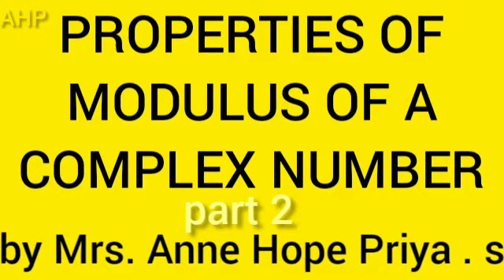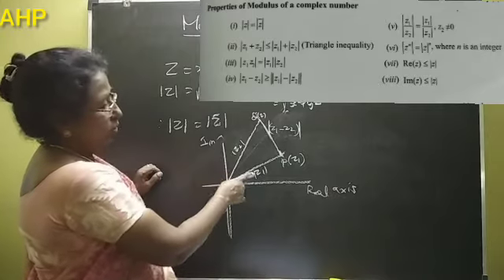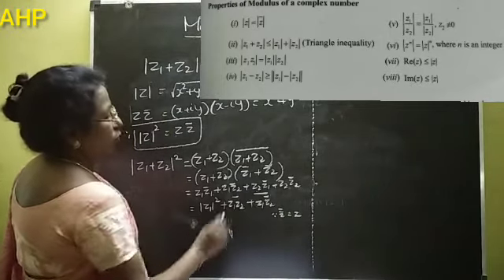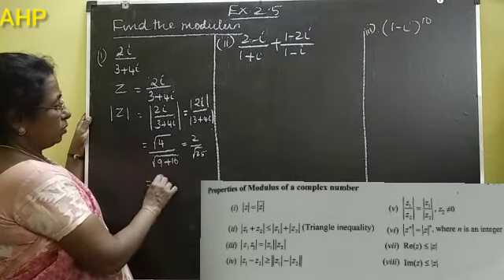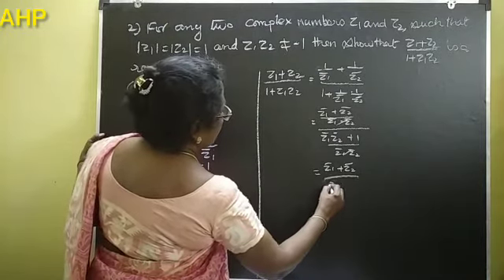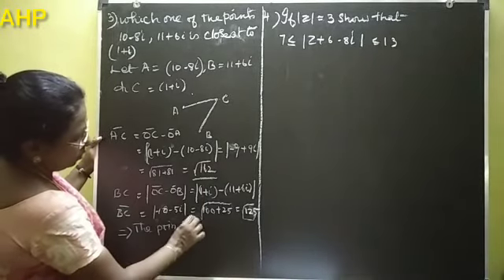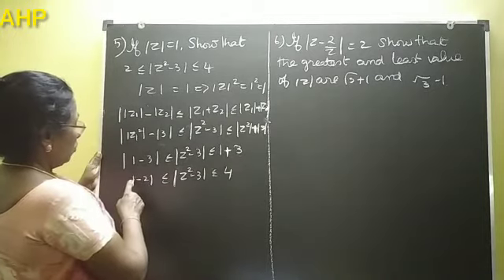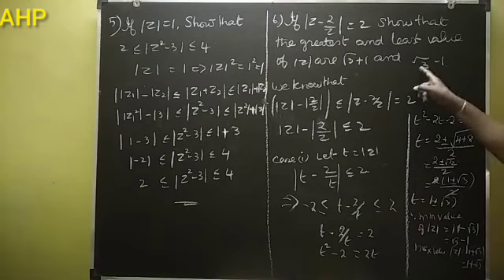general maths | properties of complex conjugate of number| part 2